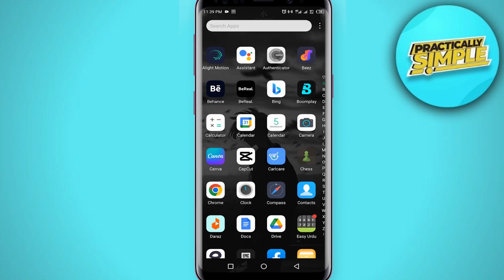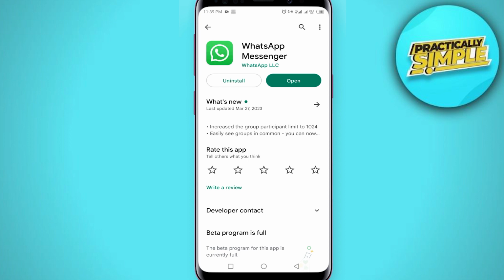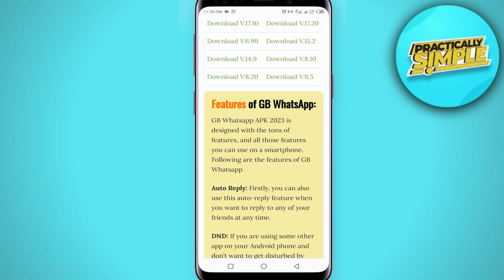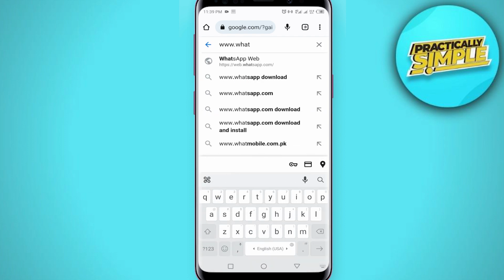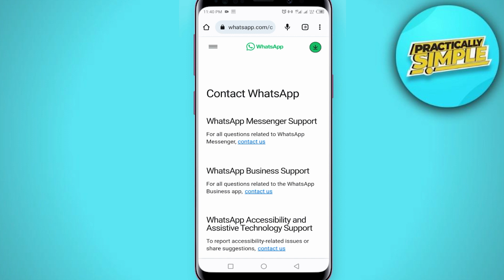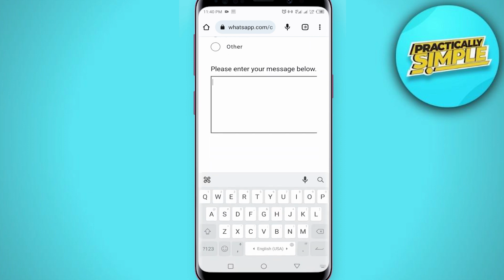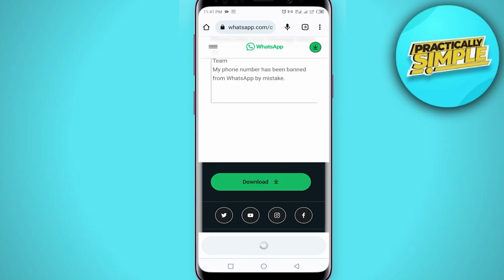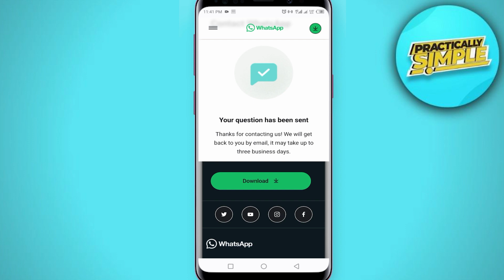How to Fix "This Account Cannot Use WhatsApp" - 2023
If you want to Find How to Fix "This Account Cannot Use WhatsApp" but don't know how to do it, then this tutorial is for you!

In this tutorial, I'm going to show you How to Fix "This Account Cannot Use WhatsApp".